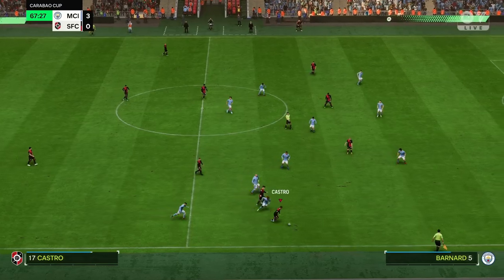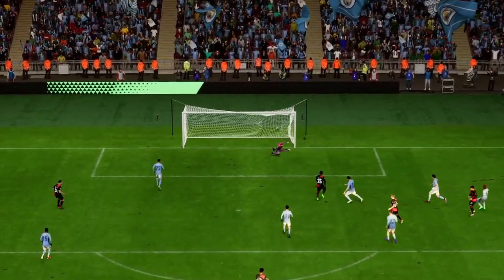Still our favourite competition? - Sheffield FC - Back to Glory Days - S11E30 - FC24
FC 24 - Career Mode - Sheffield FC - Season 2033/34

In 24 October 1857 Sheffield FC, the first football club was founded.
They play today in the Northern Premier League, Division One East - 8th level of English football league system.
Their homeground is known as "Home of Football Ground"

They have now been promoted to the League two and assigned Neil Warnock, as their new Manager.
Neil was born 1948 in Sheffield and has a long managerial career, and actually was a manager for Sheffield United between 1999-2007.

Can Neil make Sheffield FC a club that not only will be known for its age, but also for its high level of football?
Will they Bring Back the Glory Days to the town of Sheffield?